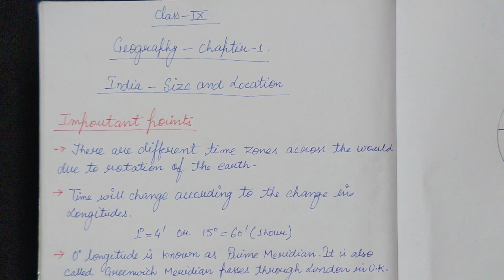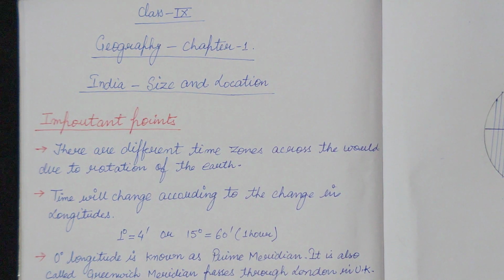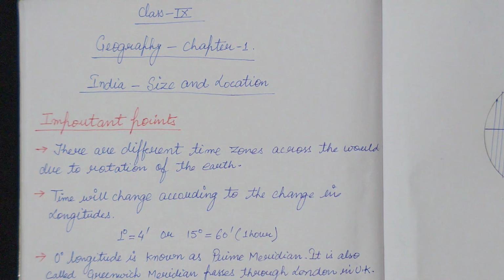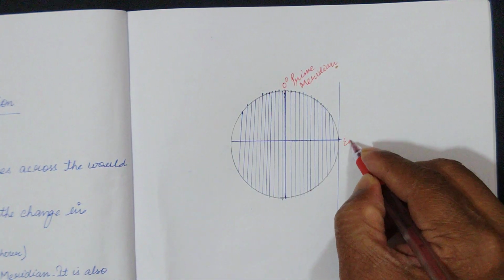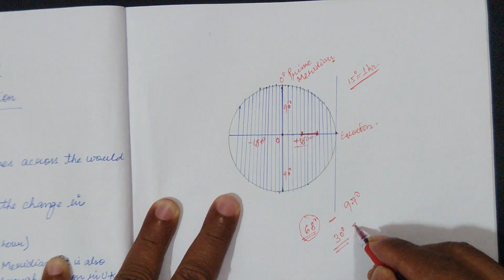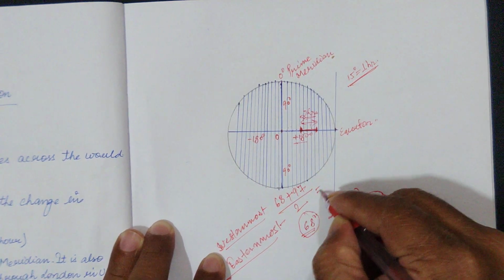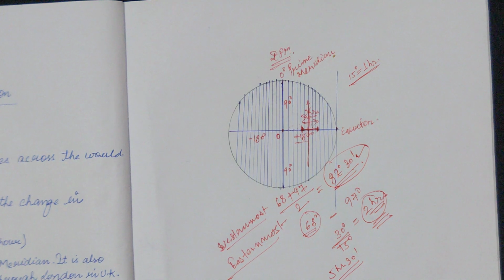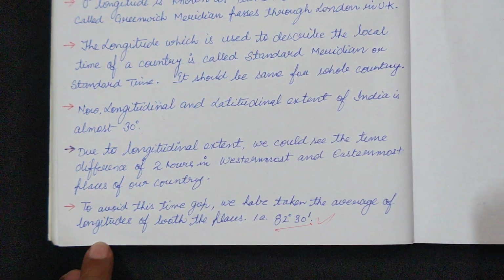Class IX Chapter 1 (Part 2) India - Size and Location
Abhay Kumar Singh